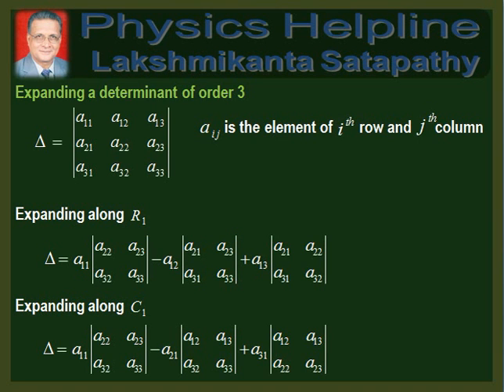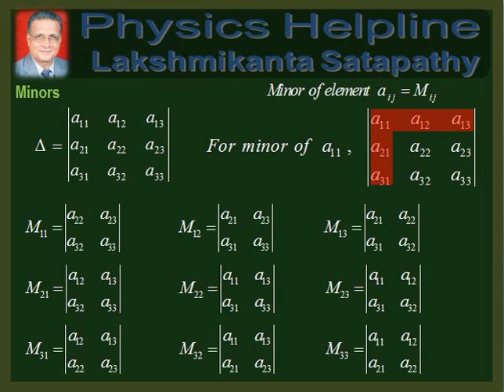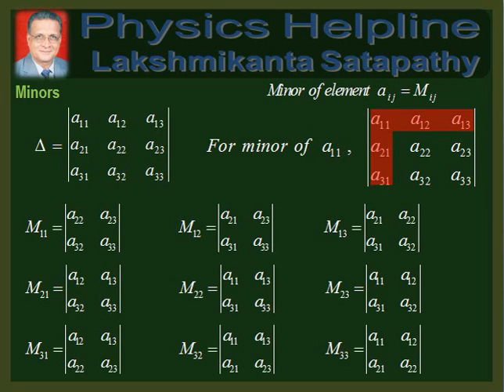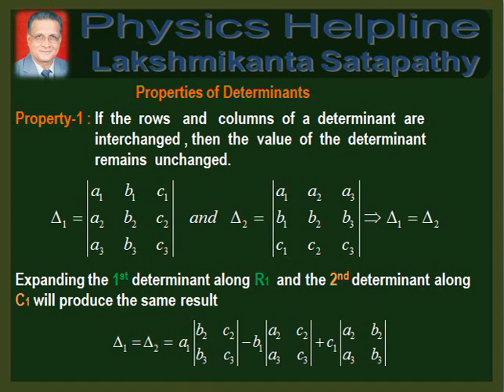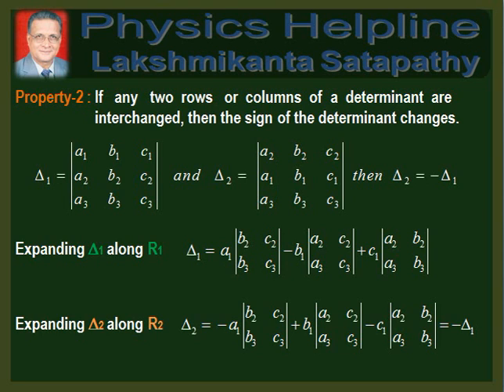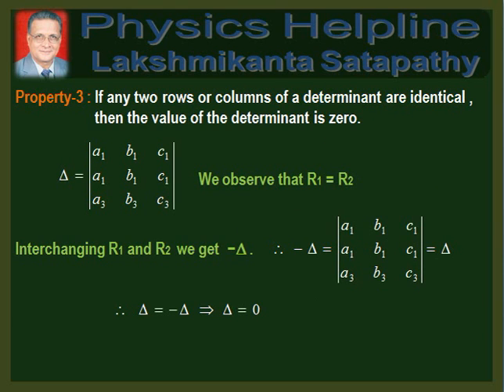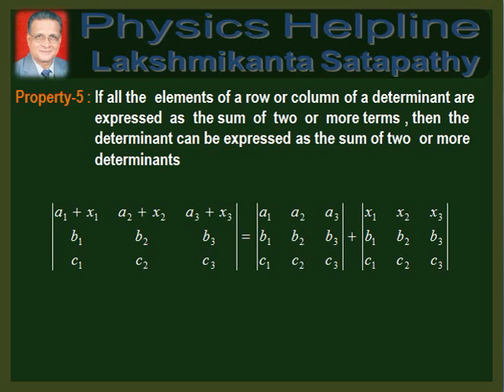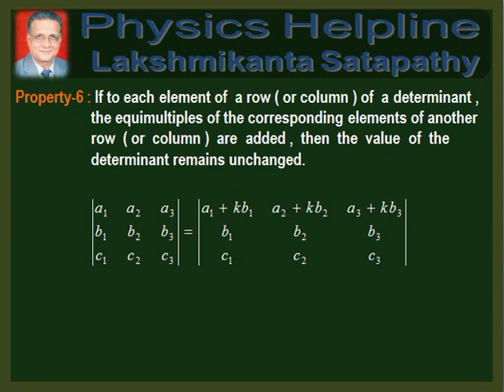vDo Determinants 3 / IIT JEE Mathematics / Lakshmikanta Satapathy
/ Minors Cofactors and Properties of Determinants